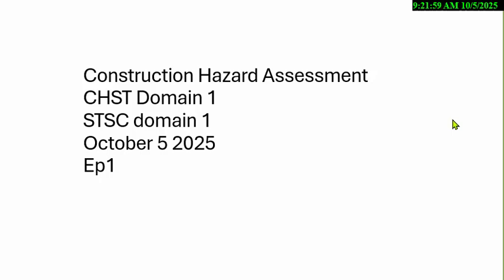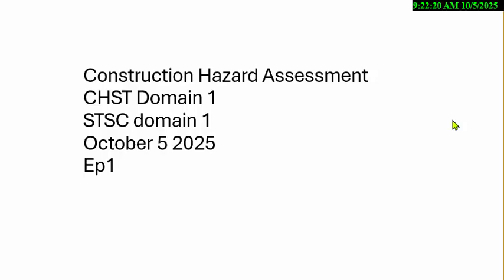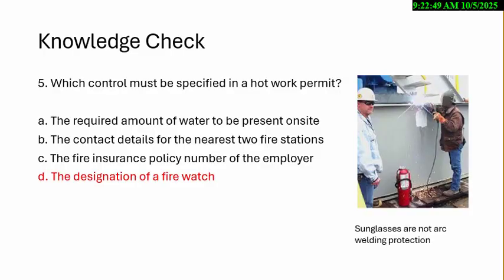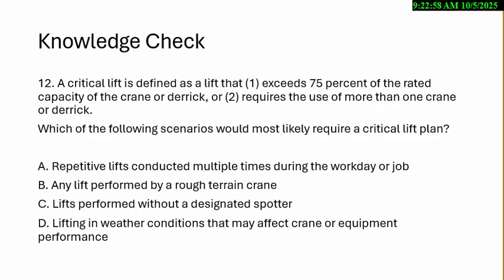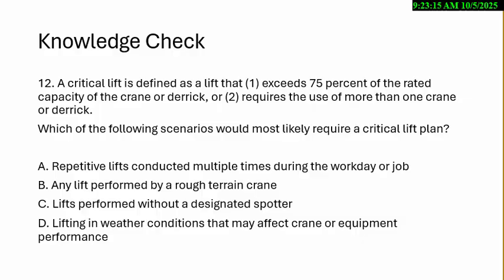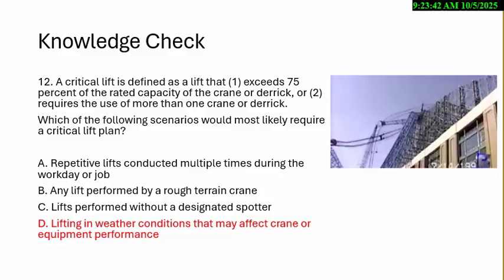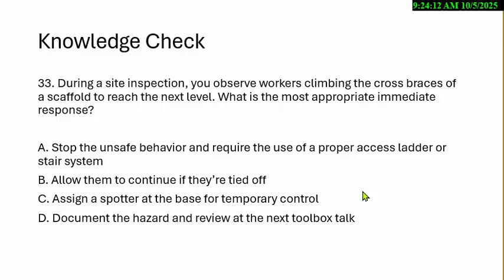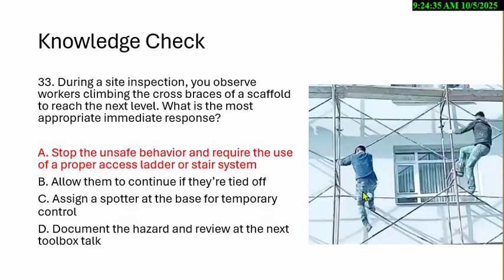Construction Hazard Assessment BCSP Daily Quiz CHST STSC October 5 2025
I got banned from Facebook so this is the method to do the daily quizzes.
Construction Hazard Assessment, BCSP,  Daily Quiz, CHST, STSC, October, 2025,  ep1, domain 1, newquist,